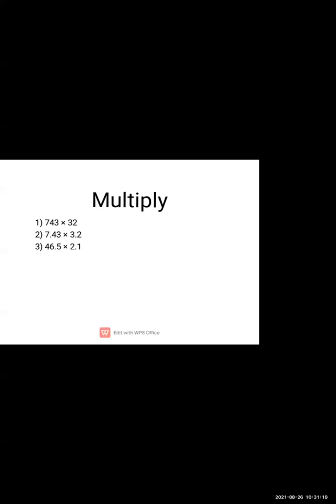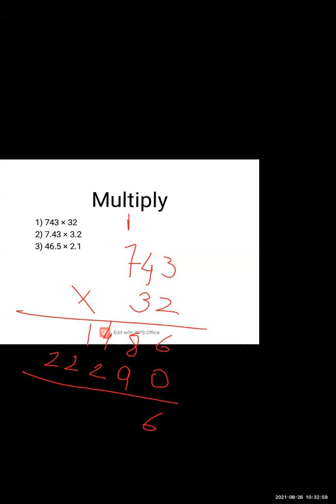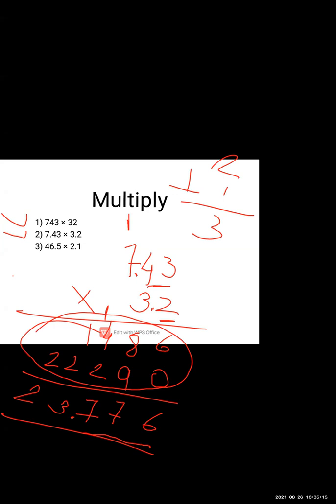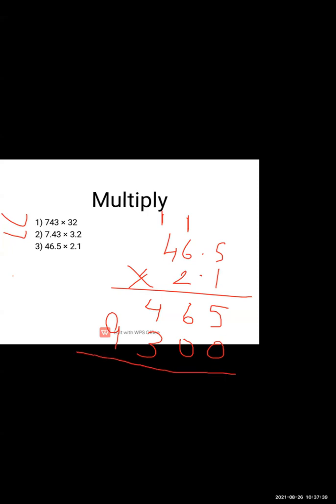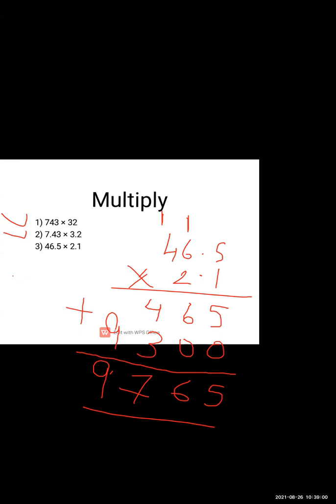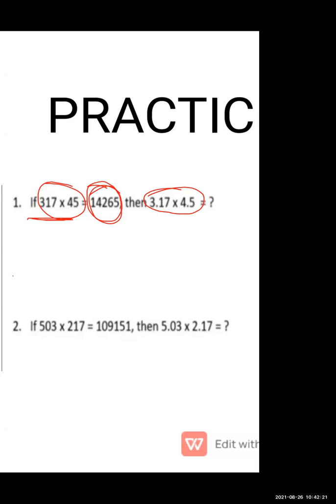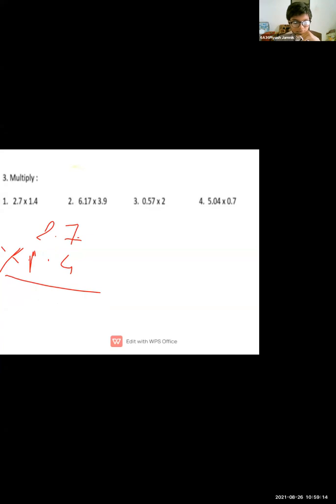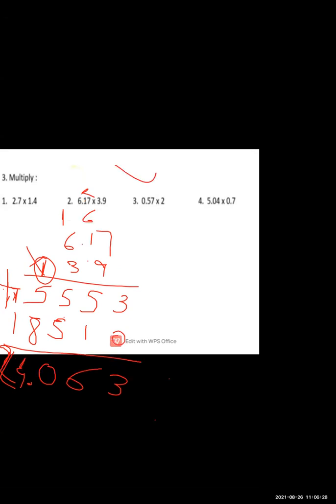Math(1)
Practice set 16 26/8/21